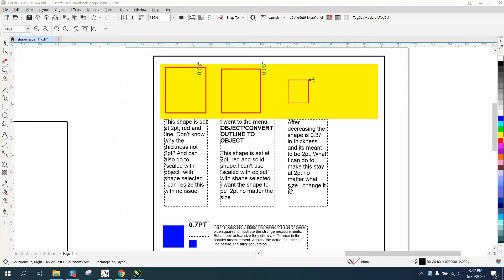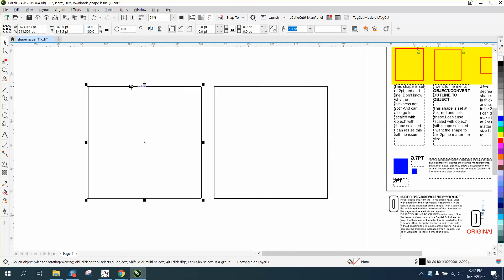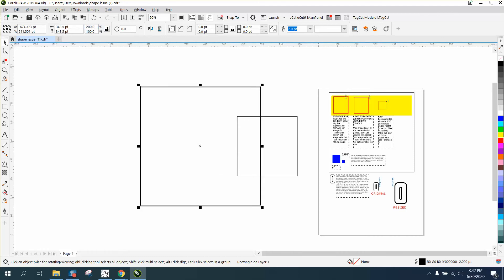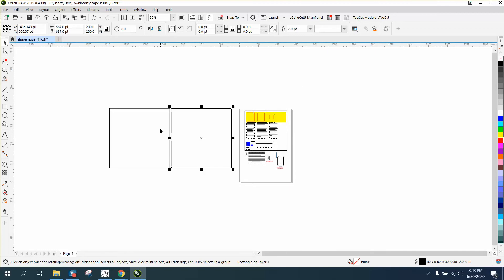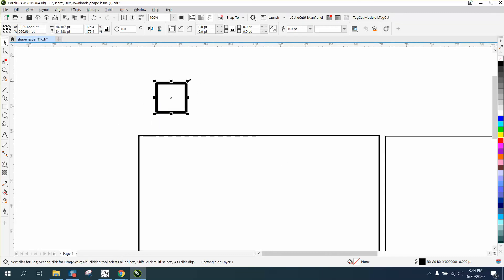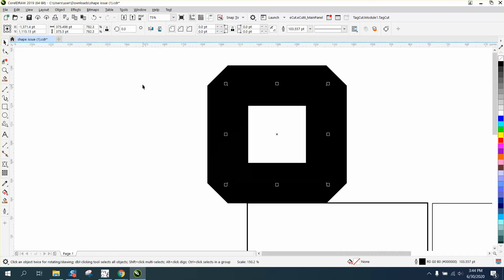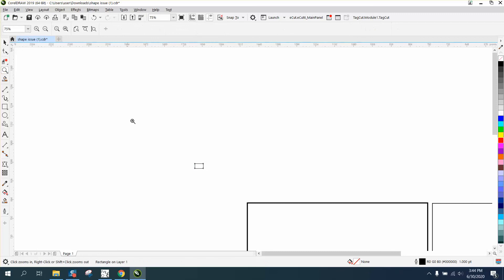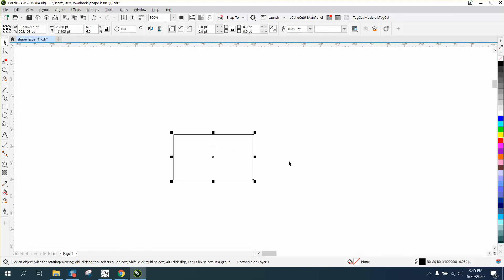Corel Draw Tips & Tricks Scale with Object or not LINE